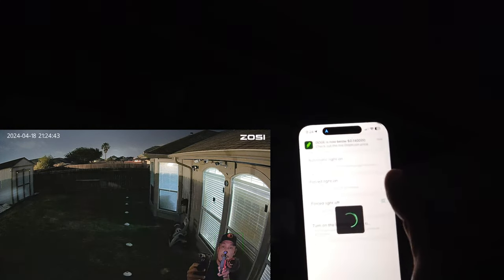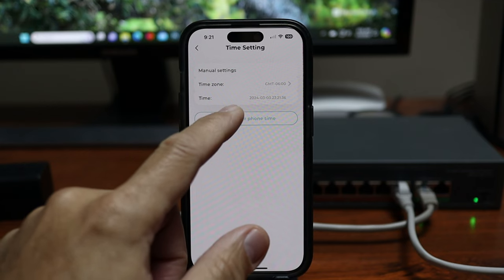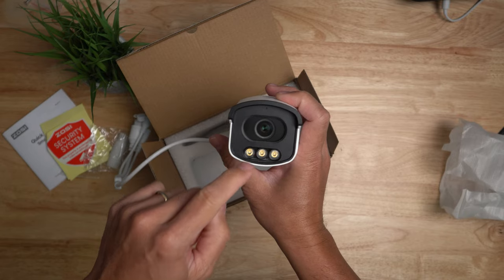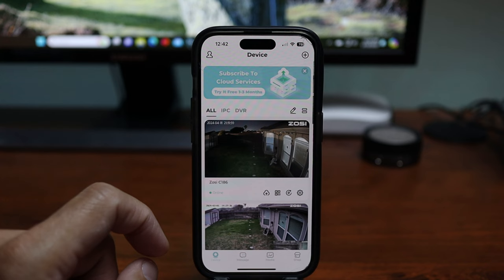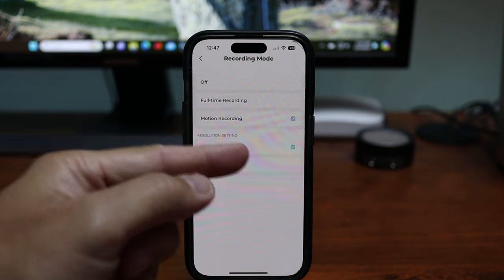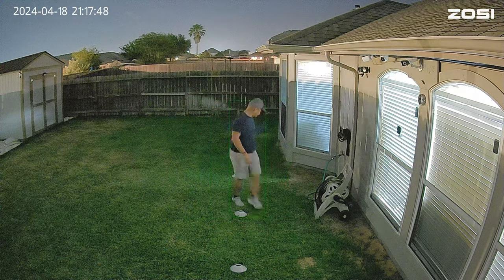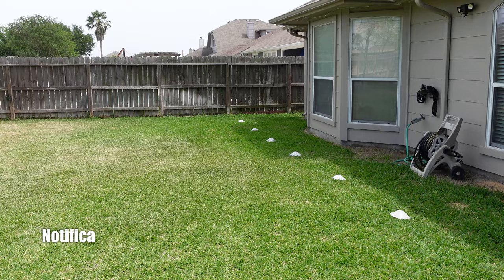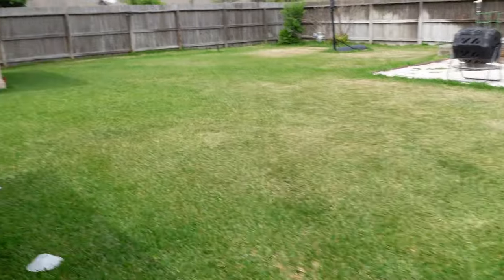ZOSI C186 Review - A 3K Low Light PoE Security Camera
Today, we are going to review the Zosi C186. This is an affordable low light 1.0 aperture IP PoE security camera that can see at night without spotlights or IR night vision. We will check out its features, set it up and install and check out its video quality and run it through our tests and see if this Zosi C186 is going to be a good option for your Home Security Camera needs.

➡️Zosi C186

00:00 Introduction
01:40 Features
02:30 Unboxing
03:06 Setup
03:24 Settings
05:22 Video Quality
08:17 Testing